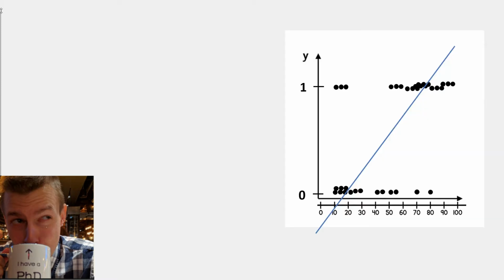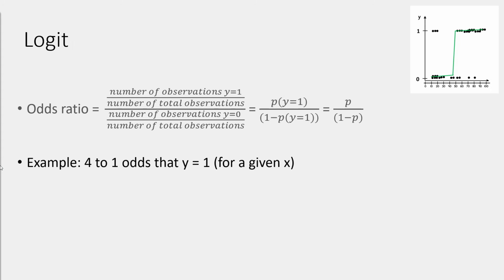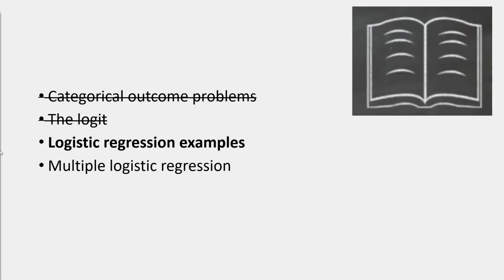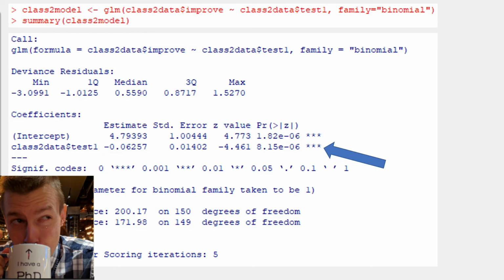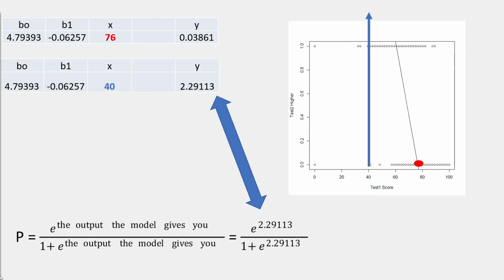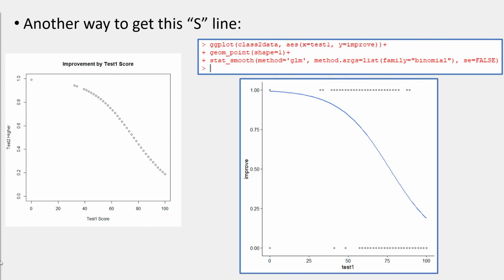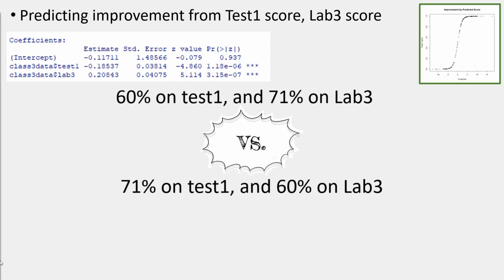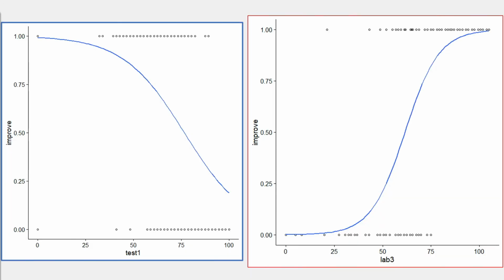Advanced Univariate Statistics 6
Log regression, the logit, odds ratio, and prediction.